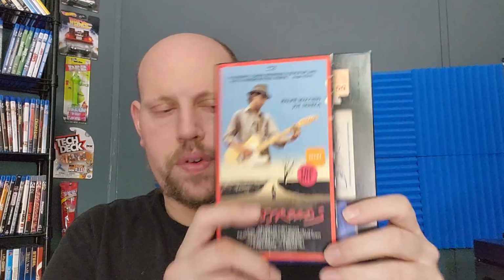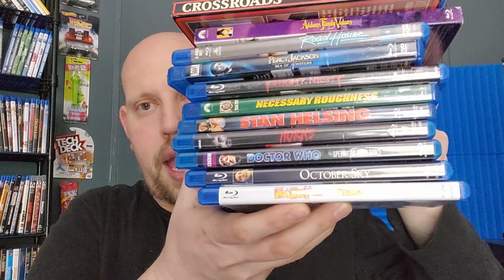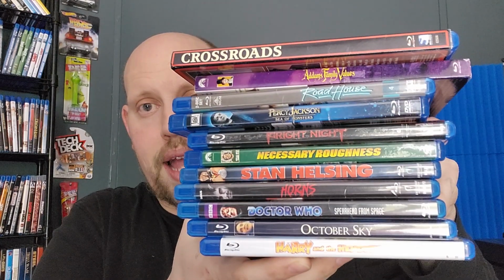Looking At My Upgrade & Completing The Collection Challenge So Far. Plan To Finish It In 2024.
Ebay Store